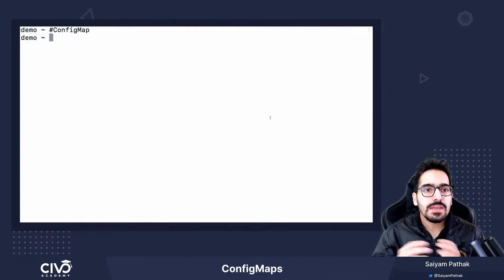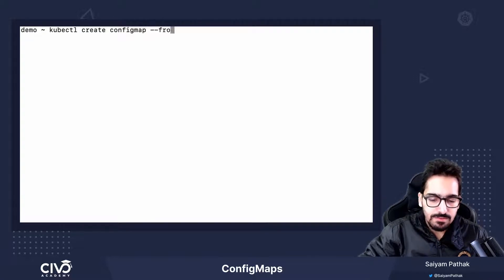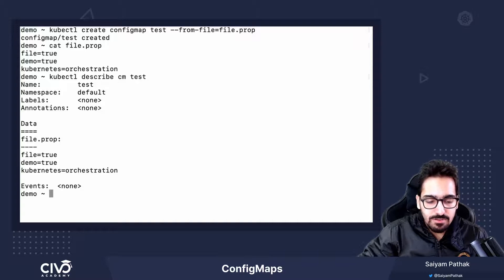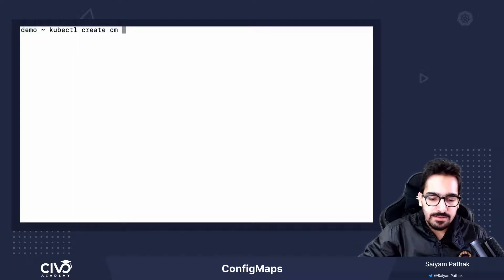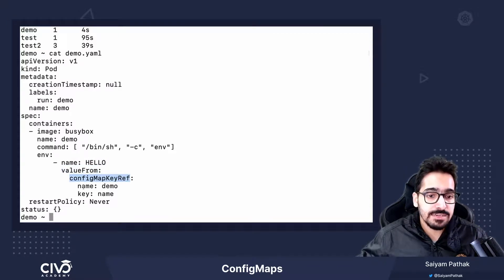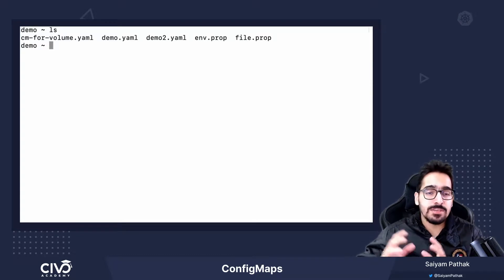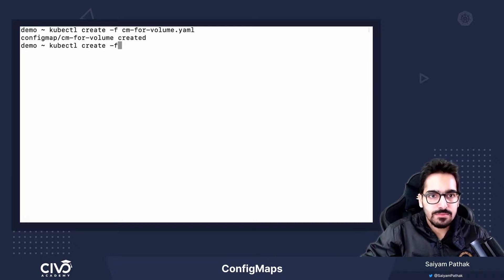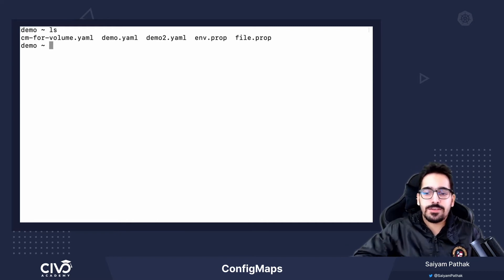How to Create ConfigMaps in Kubernetes - Civo Academy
Learn how to create a ConfigMaps and use a Kubernetes pod within it with Civo Academy.